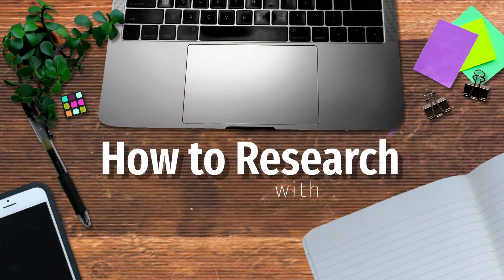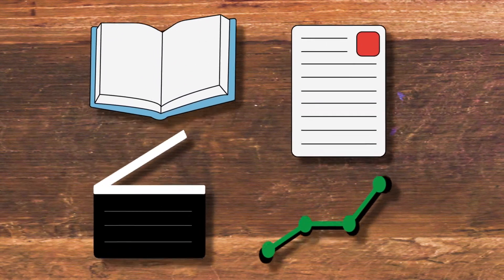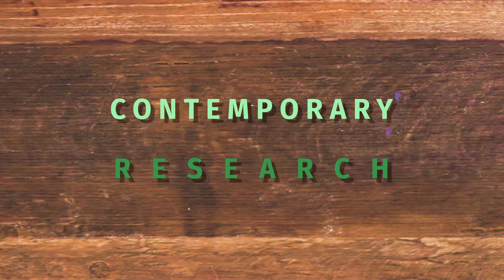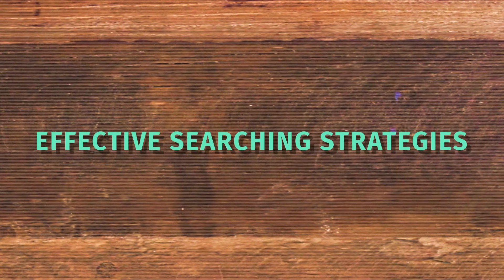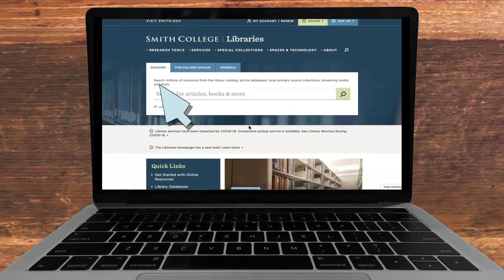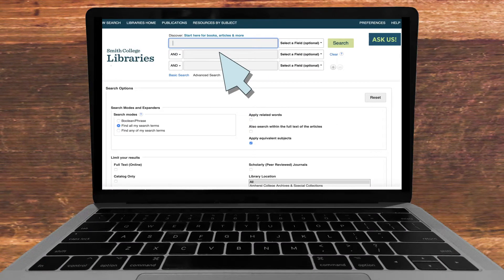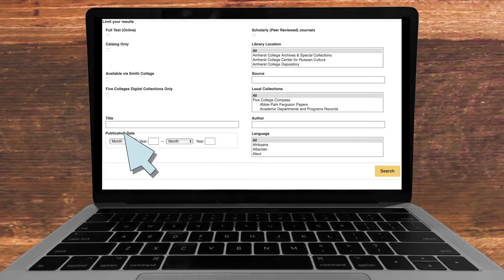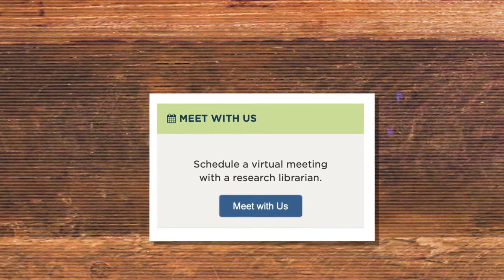How to Research With the Smith College Libraries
How to make your research easier and faster when using Smith College Libraries resources.